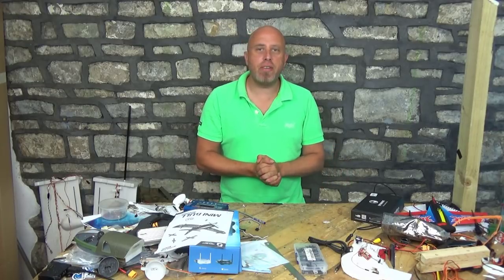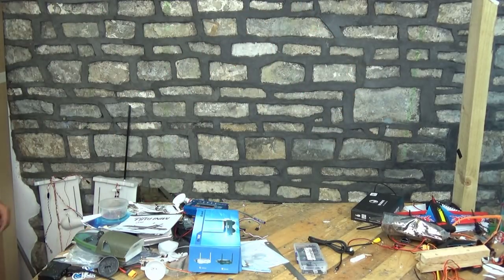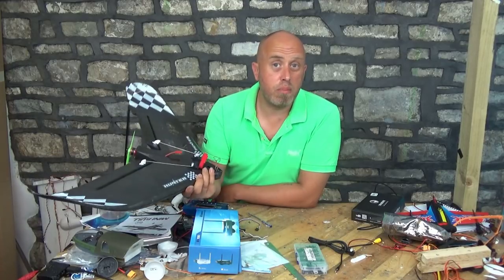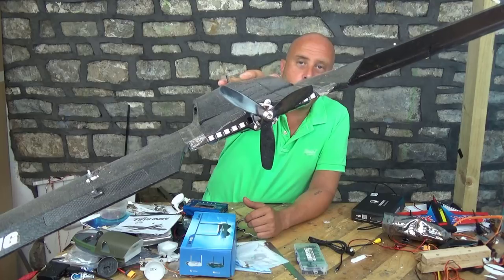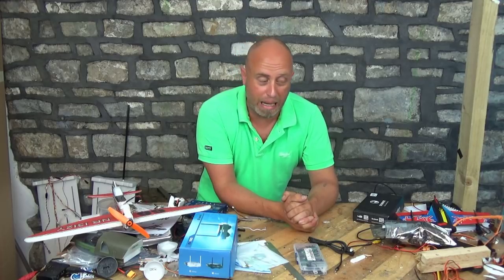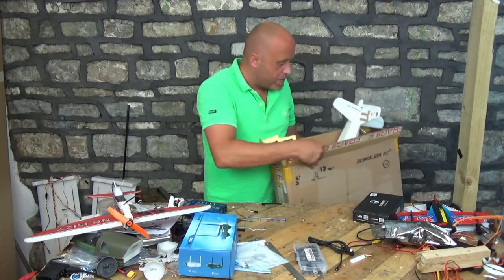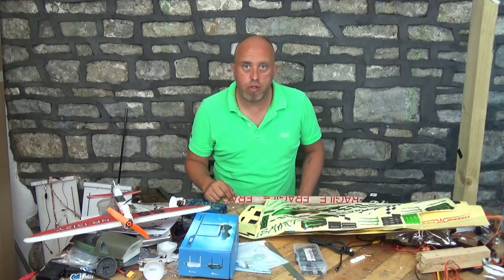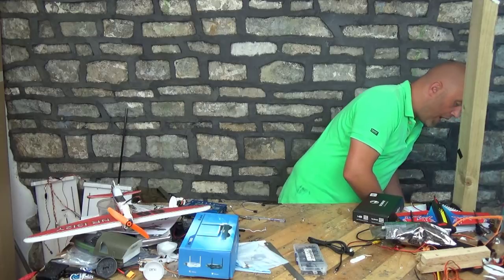WorkBench Chat: Foam Down the Side of the Desk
Howdy, pop the kettle on for this relaxed chit-chat at the workbench, where we discover what has fallen down the side to be forgotten about until now. We put the world to rights while we chat foam, RC & stuff in general. Enjoy, Matt

Matt